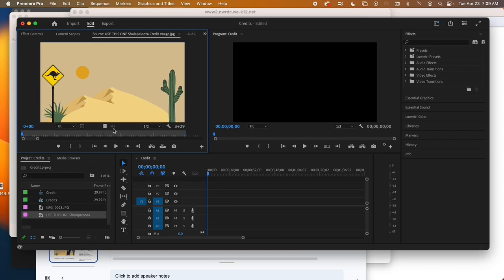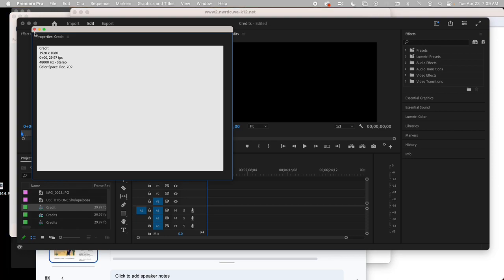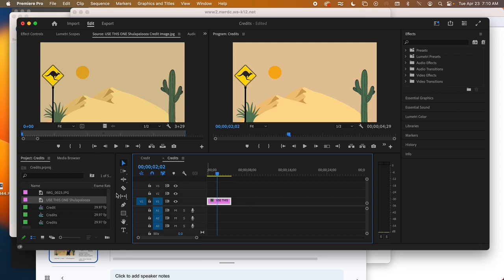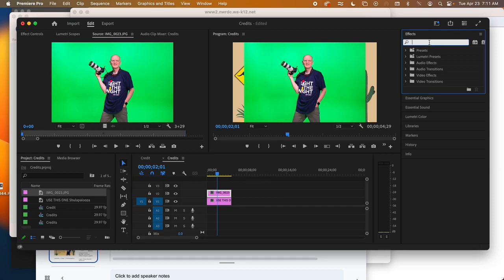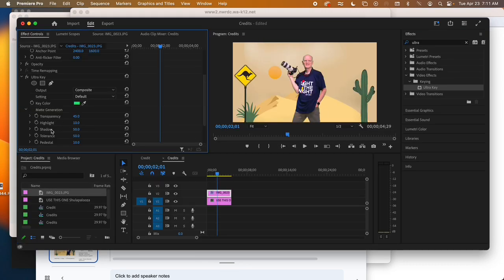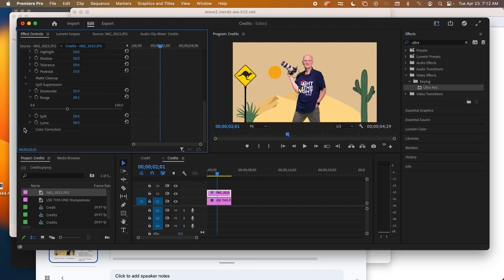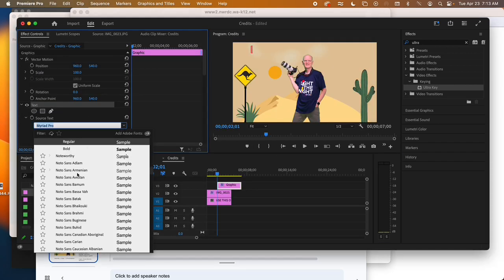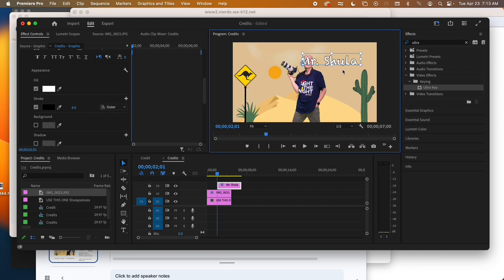Shulapalooza 2024 Credits